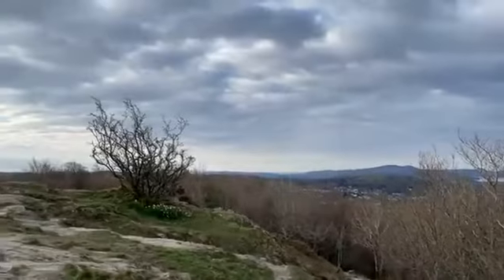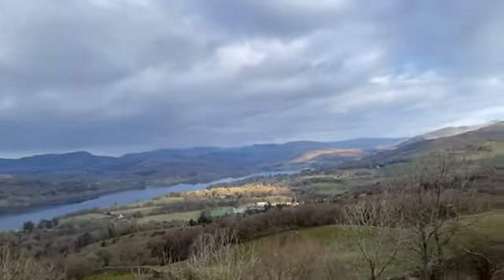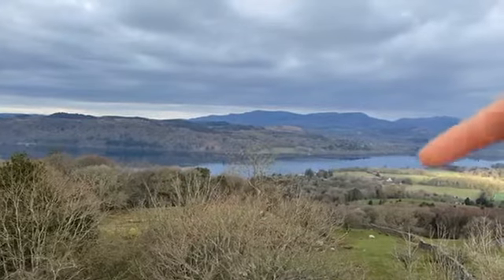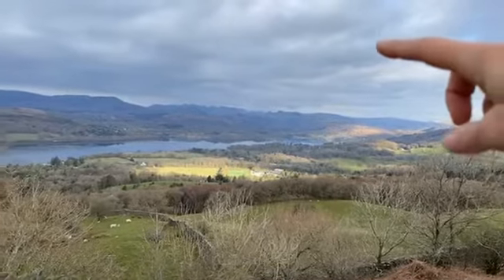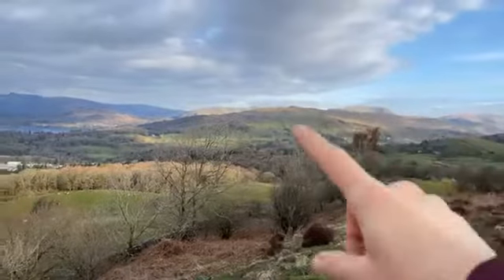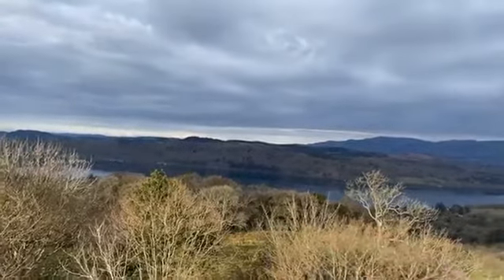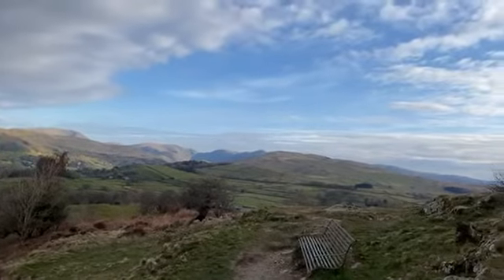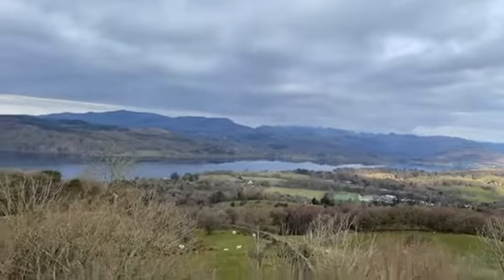Sam points out the peaks from Orrest Head!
How many can you name?